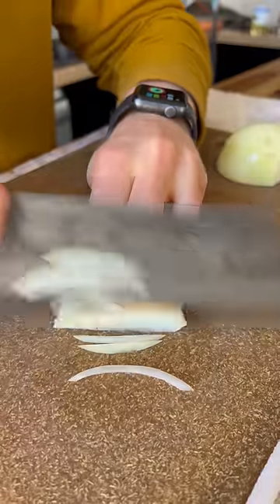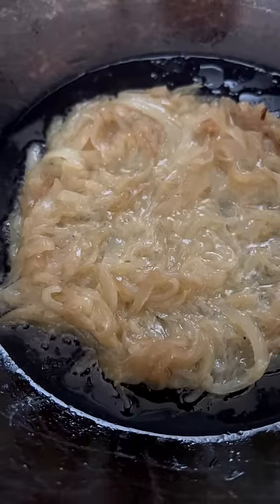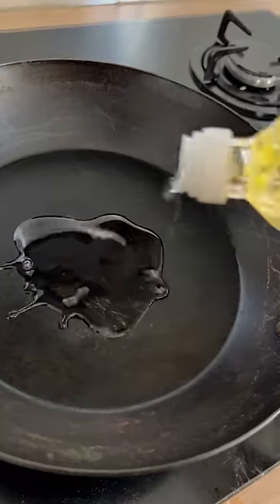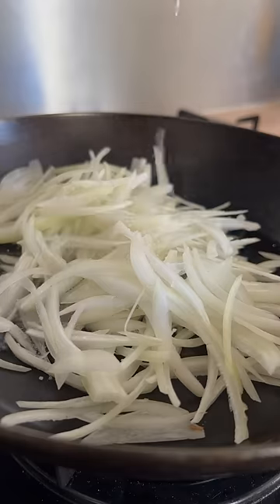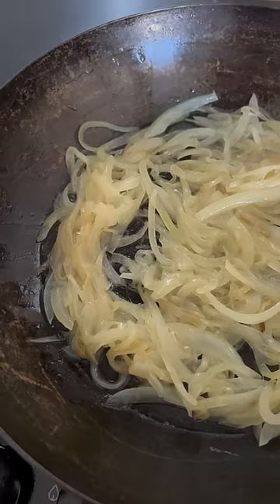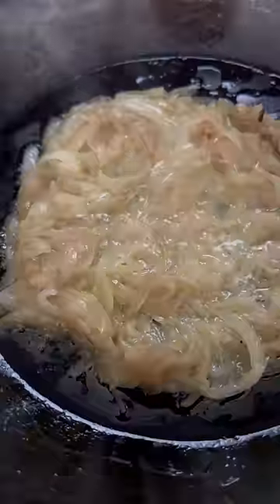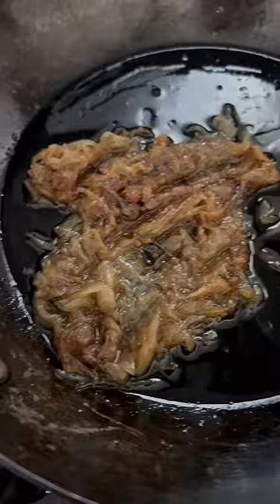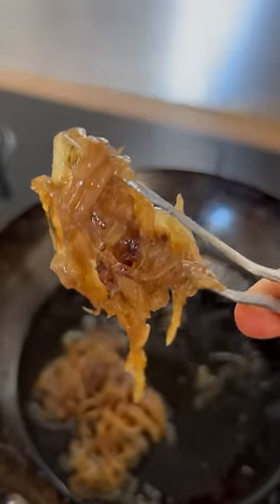Caramelized Onions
These caramelized onions are very much worth the wait!